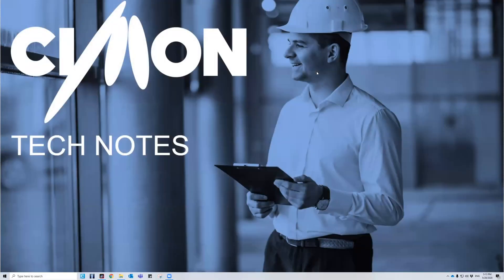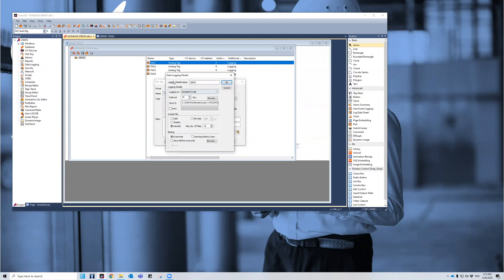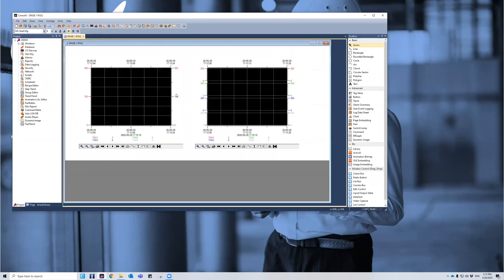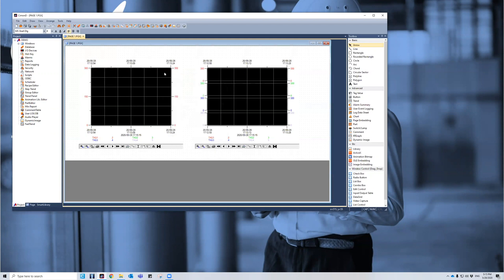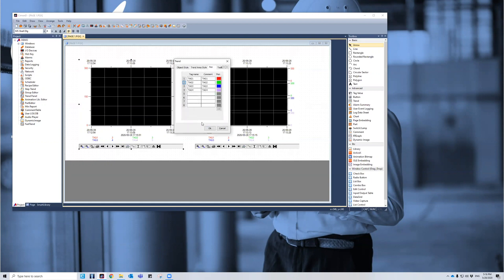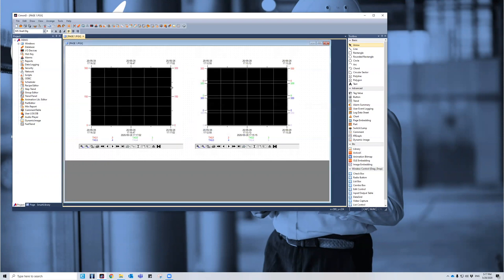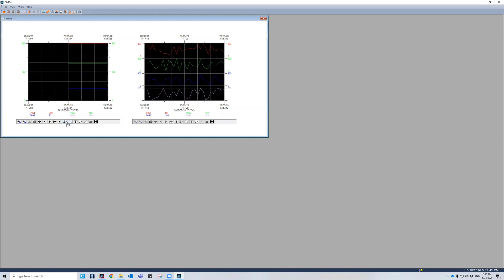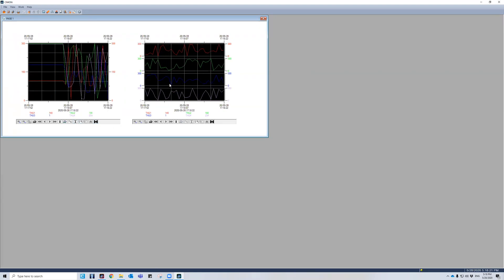UltimateAccess SCADA Software Trend Graph Tech Note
UltimateAccess SCADA is a Windows-based software for industrial automation management. Our SCADA software is optimized for Industry 4.0 and the IIoT generation, making it possible to monitor and control your business processes anytime and anywhere.

This tech note shows you how to create and genberate trend graphs in UltimateAccess SCADA to begin assigning tags and set up projects for any industry.

CIMON SCADA is designed with an open structure to satisfy various user characteristics and easy-to-build interfaces with your software system.
Compatibility in communication with a variety of industrial devices helps construct an optimum network, enabling a stable and integrated network.

Diverse Web functionality for networks and remote control. SCADA features mobile-enabled ODBC and is programmed with SQL to easily connect to any database. Its integrated graphics, Visual Basic Script, and a variety of other functions prove SCADA’s value.